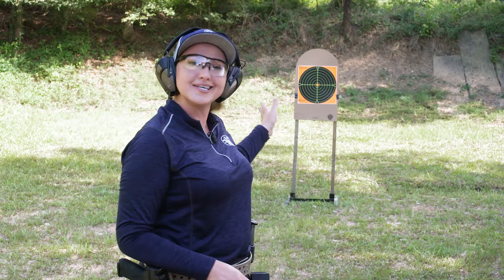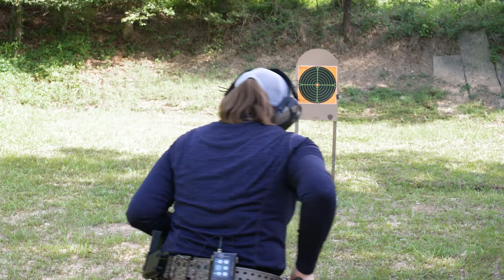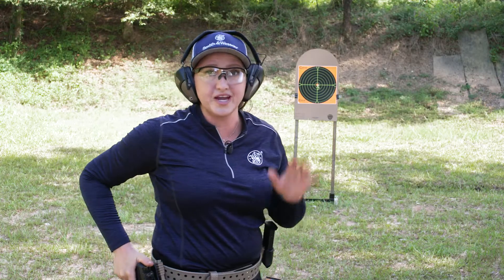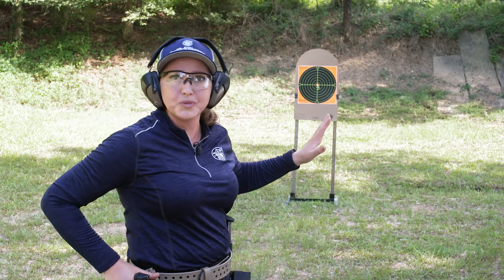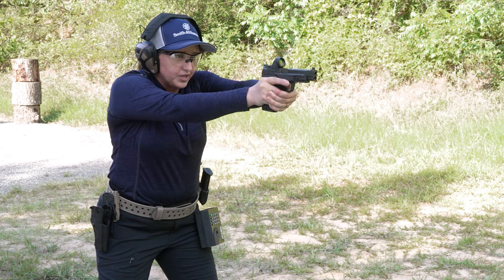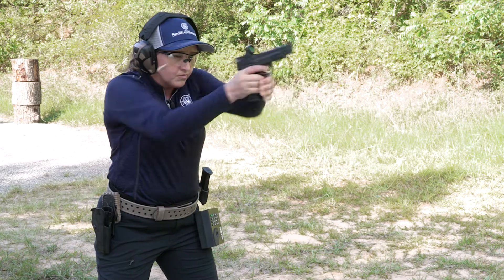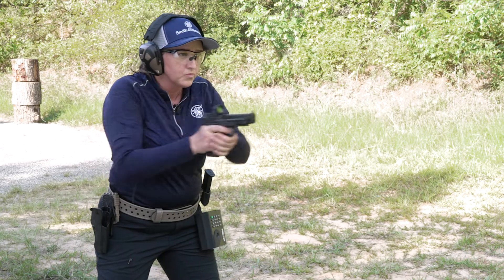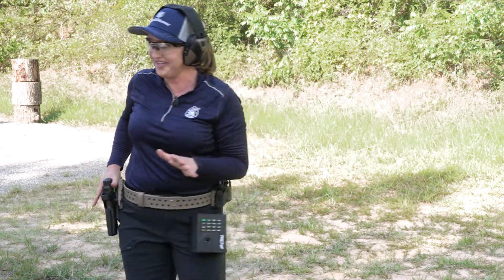Accuracy And Speed Drills | Pistol Drills Ep. 6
Start your firearm learning journey with Smith & Wesson®'s GUNSMARTS educational series.

Ammo provided by @federalpremiumammo